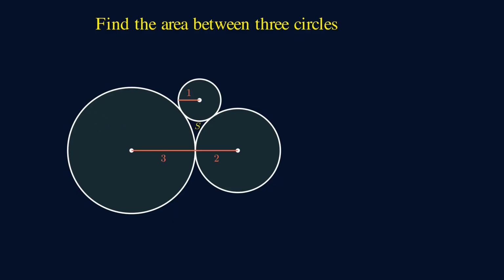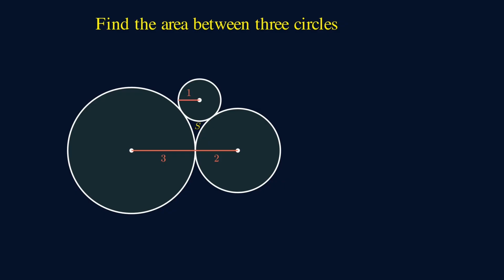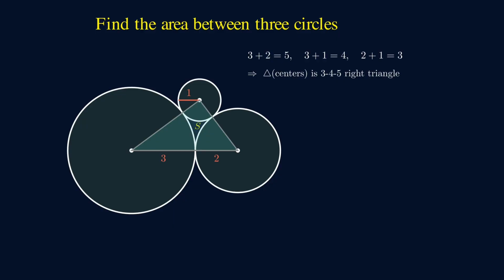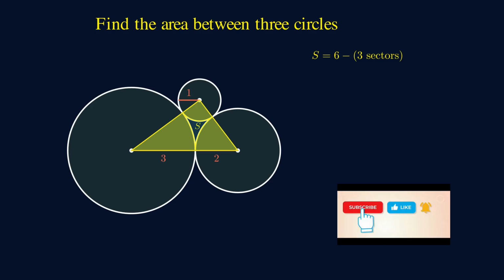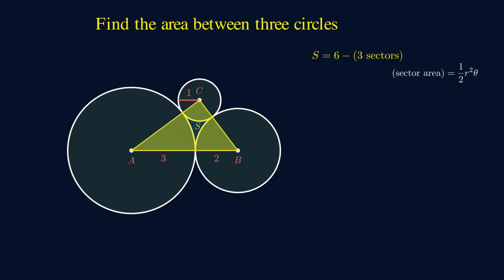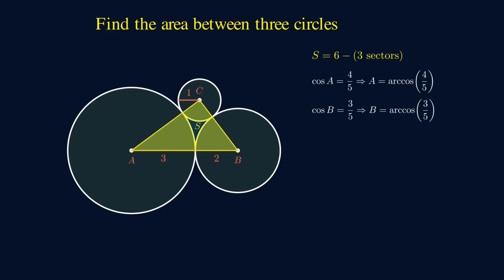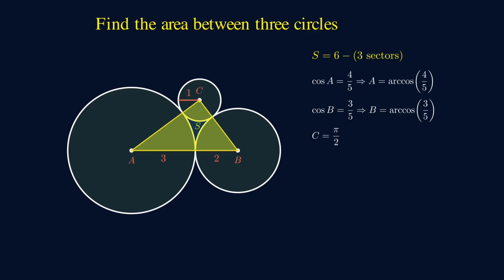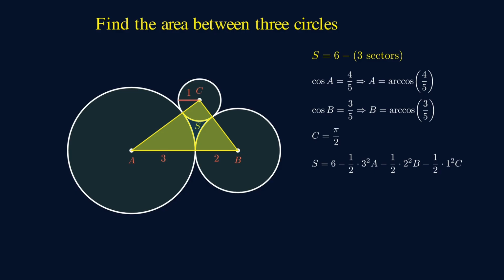The Geometry Problem That Tricks Almost Everyone!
This problem looks intimidating at first — three circles, strange gaps, and curved boundaries — but once you spot the right idea, everything falls into place beautifully.

In this video, we break the problem down step by step by focusing on the triangle formed by the circle centers, using sector areas, and carefully subtracting what doesn’t belong. It’s a satisfying mix of geometry, intuition, and a clean final result.